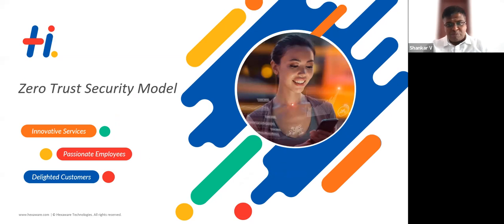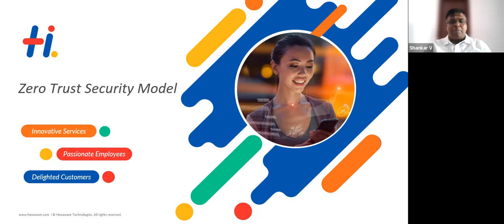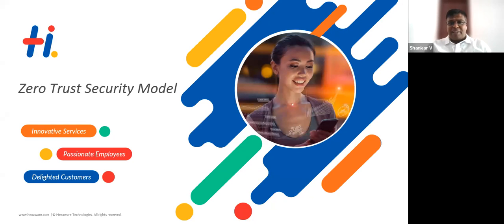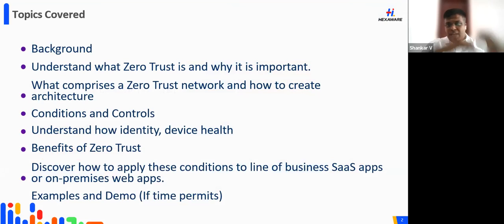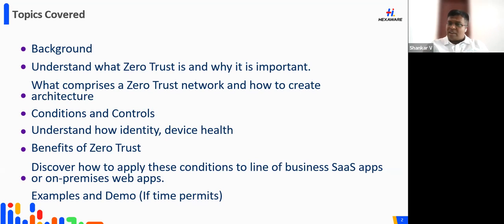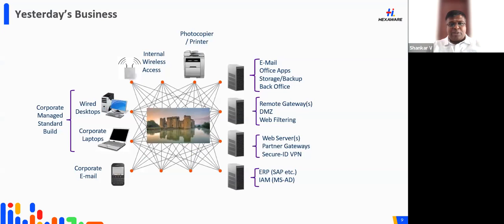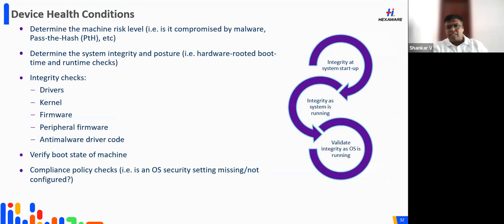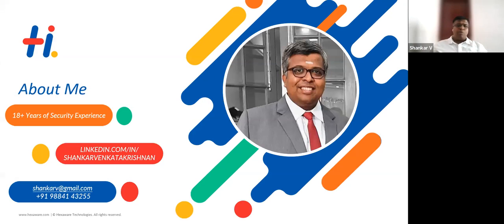Zero Trust Security - Guest Lecture to VIT Chennai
National Seminar on Cybersecurity Issues, Challenges & Solutions

Guest lecture delivered on 8 October 2022